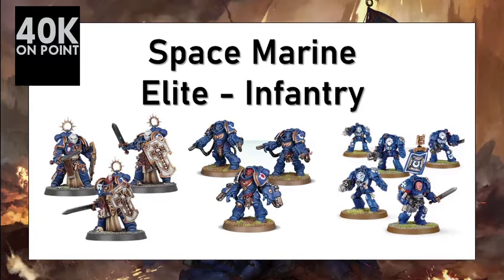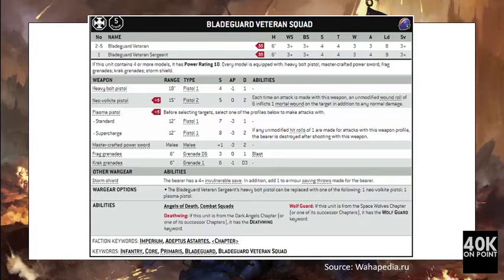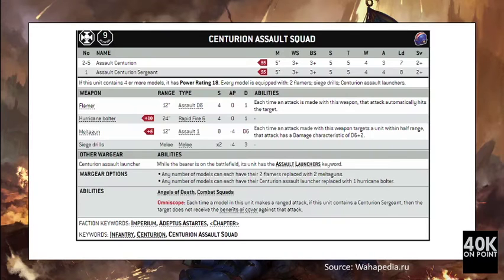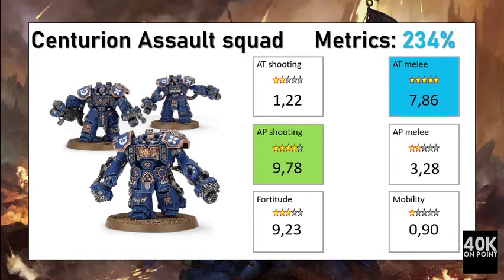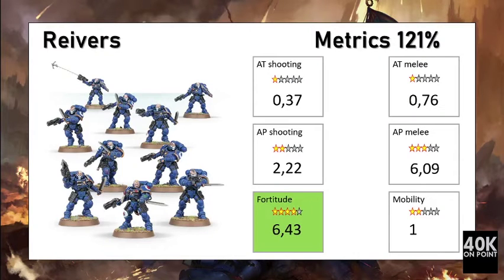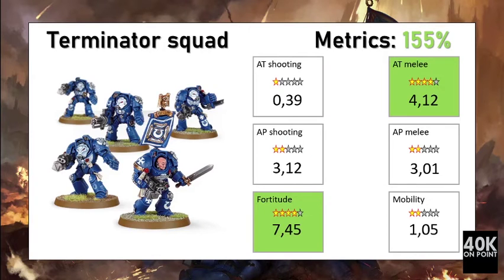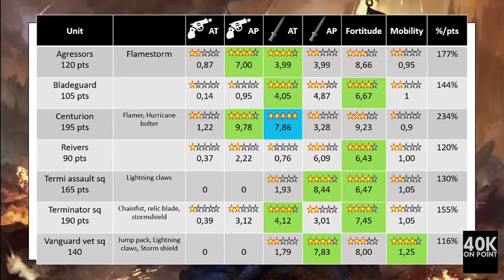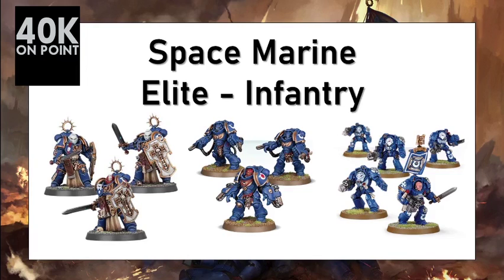40k Space Marine Elite infantry quantitative breakdown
This video is a quantitative breakdown of Space Marine Elite infantry.